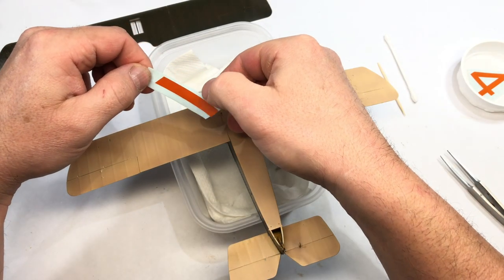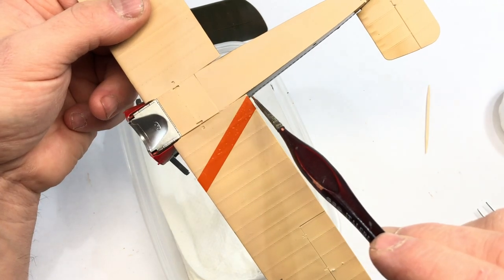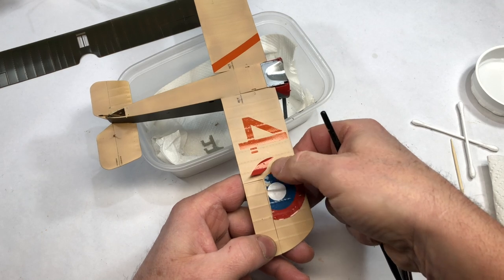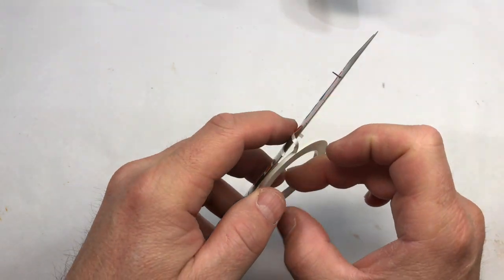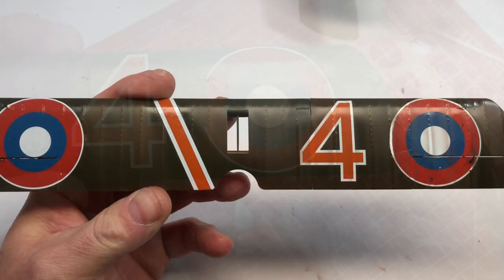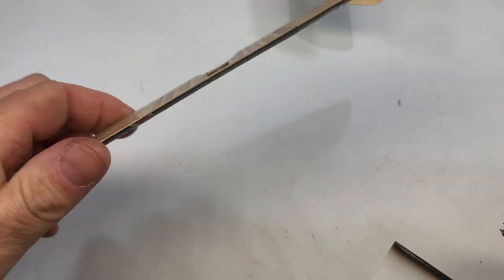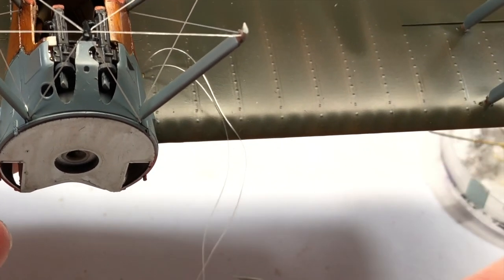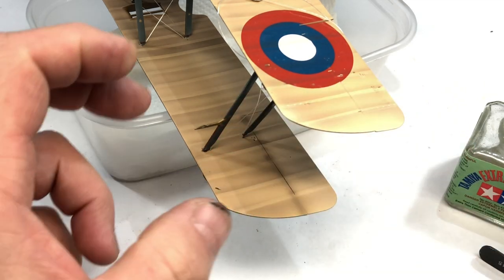Wingnut Wings Sopwith F.1 Camel I Part Three I Final Reveal I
This is the third and final part of the Wingnut Wings Sopwith Camel build series.

I had awful problems with the decals, they either broke up or didn't conform on the model surface. The kit nearly didn't make it to the end! The instructions can be a little confusing in my opinion, one needs to read them carefully as there is alot going on and stuff can get easily missed.
Apart from those issues its an outstanding kit.

Timestamps
00:00 Decals
06:13 Rib Shading
07:57 Struts and Rigging
08:58 Wing Assembly
11:48 Final Assembly
14:22 Weathering
17:01 Money Shot

Thank you for hanging around this long...

PS
I would recommend testing your decals if your planning this kit (or any other Wingnut kit) before you use them proper